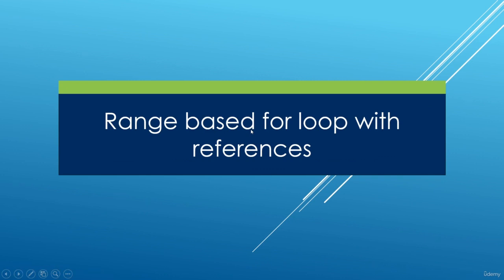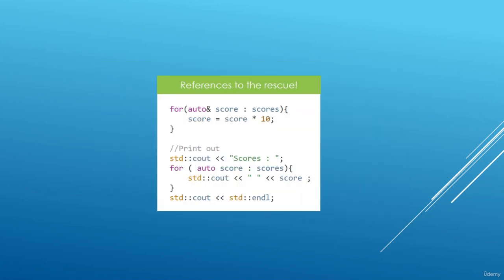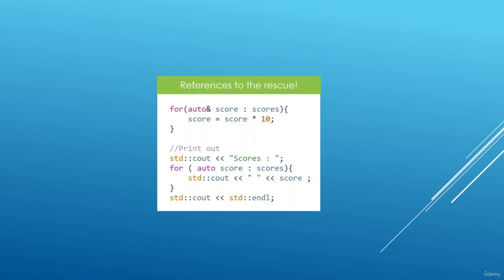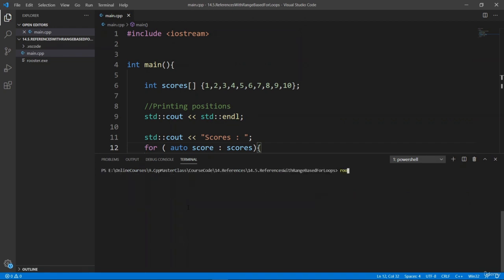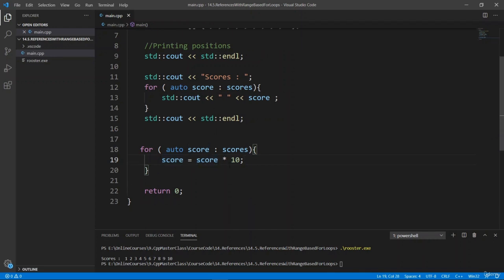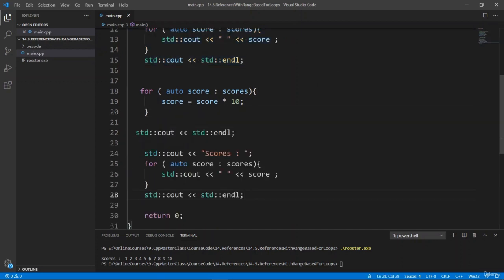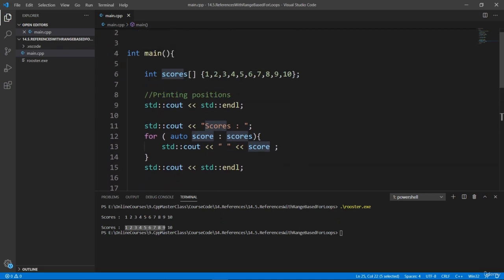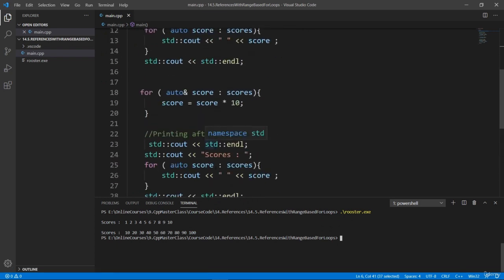008 References with Range based for loops